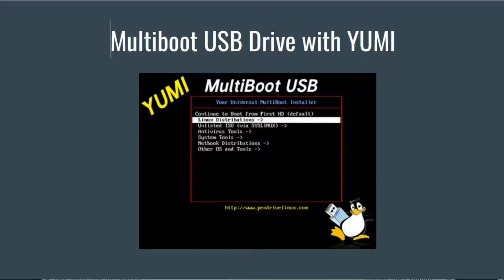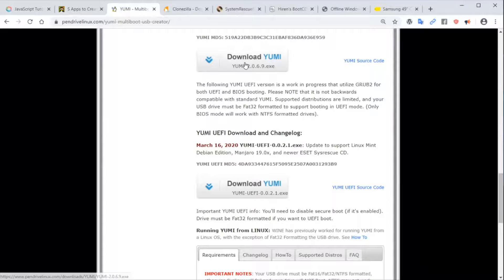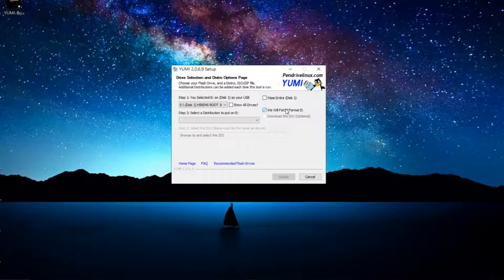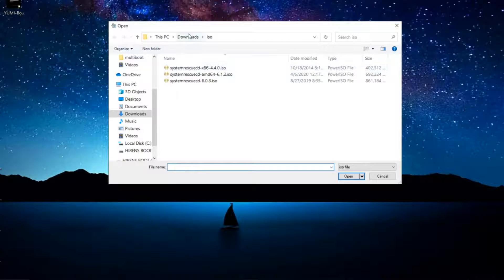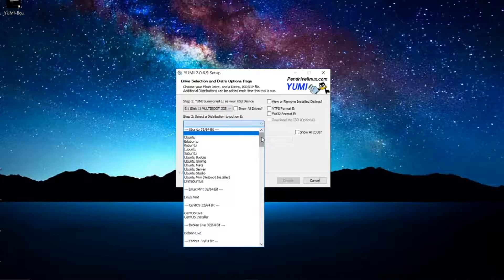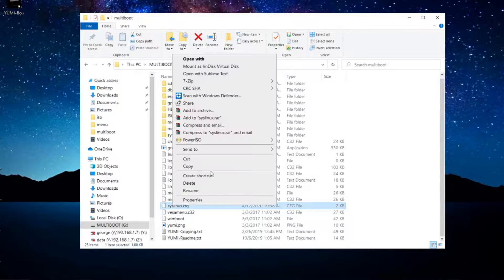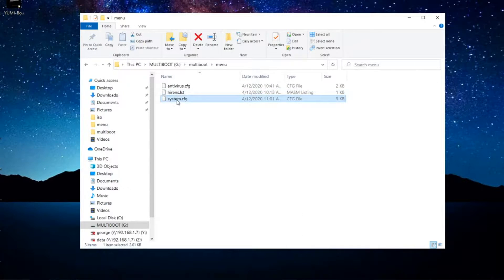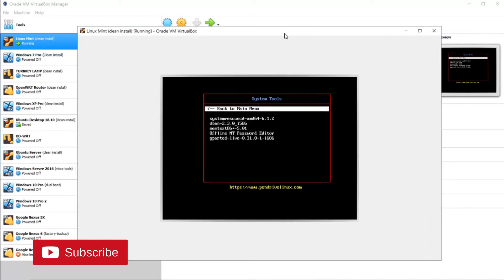How to Create a Multiboot USB Drive Using Yumi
In this video I will go over how to create a multi-boot usb flash drive, so you can install the best distros and create a multi purpose usb drive. This could be useful for computer repair, or system administration. The distros included should tackle common computer problems like: disk cloning, password reset, disk partition, data recovery and backup and many more.
Yumi - Multiboot USB Creator (windows only)
Distros covered in this video:
DBAn (hard drive wiping utility)
System Rescue CD (system recovery and repair utility)
Hirens Boot CD PE (windows pre-installed environment for Windows repair)